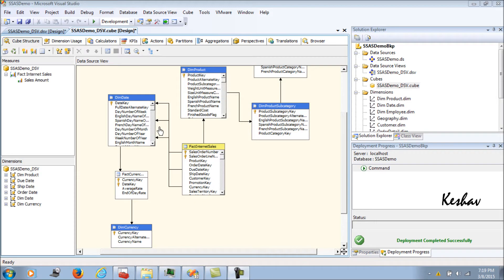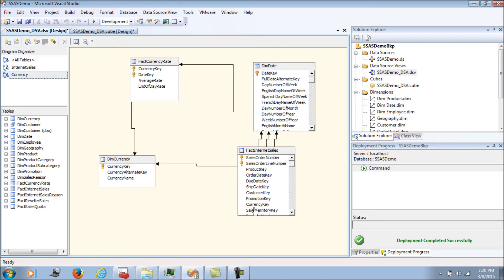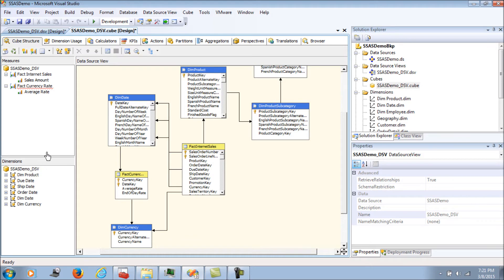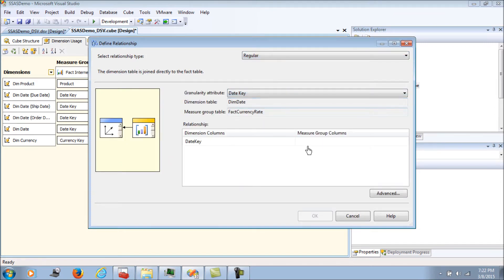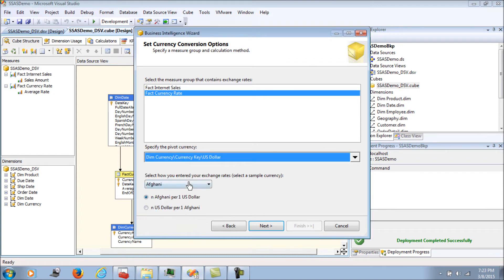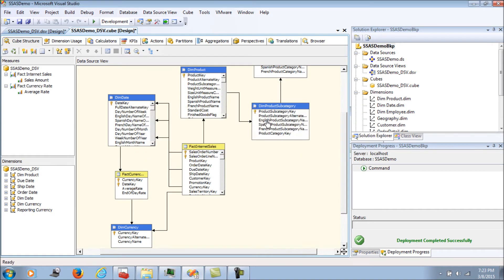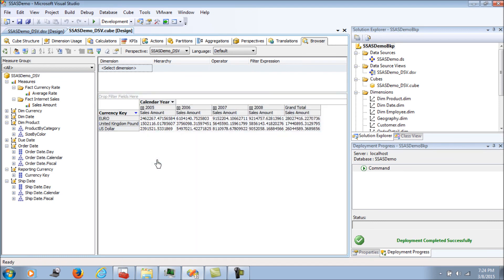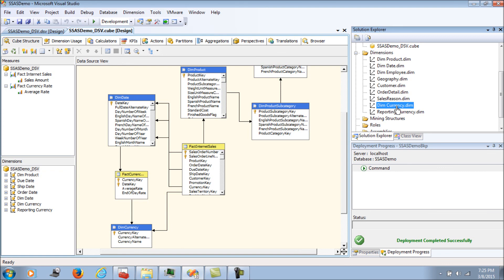Currency Conversion Many To Many - SSAS 16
This vblog introduces many to many currency conversion. Its is an approach where, transactions are recorded in the facts in multiple currencies and the cubes renders them into desired locale currency of the users.